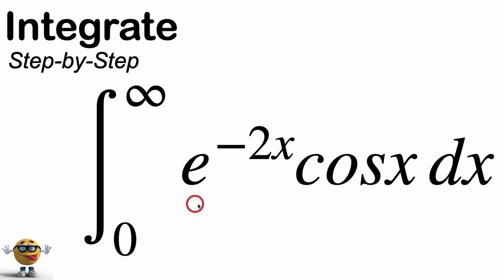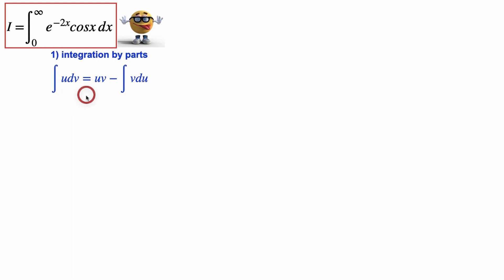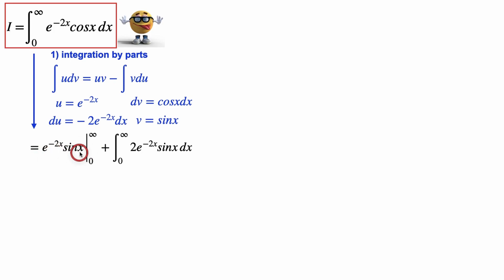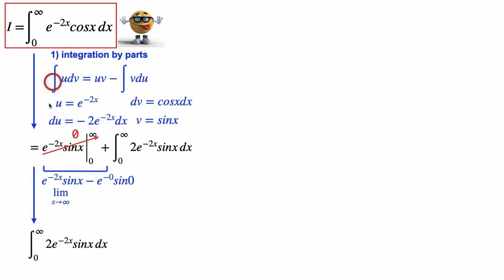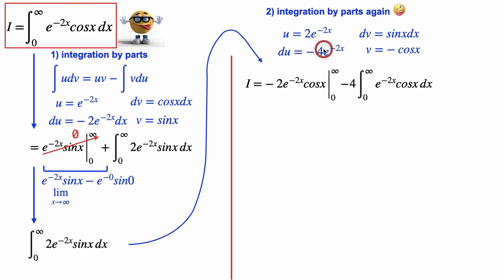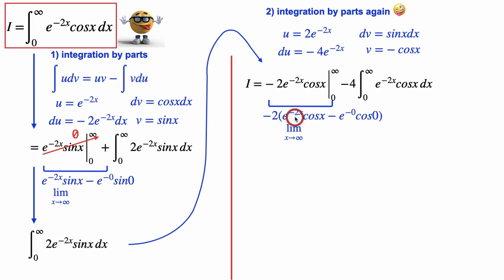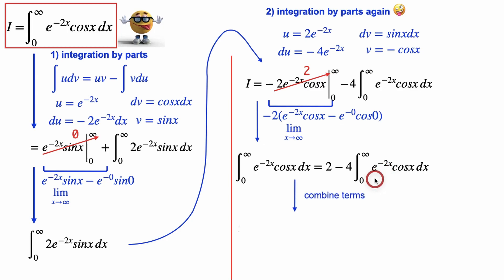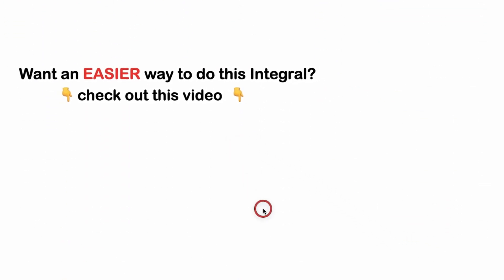Integrate e^-2xcosx from 0 to Infinity 💪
Integrate e^(-2x)cosx from 0 to infinity using integration by parts. The answer is 2/5. This is the most common method that you'll learn in calculus